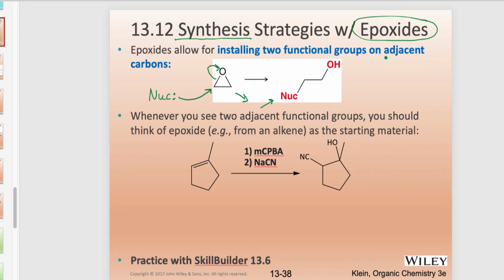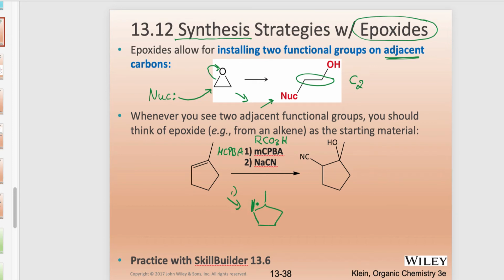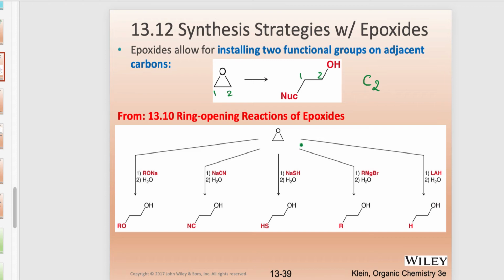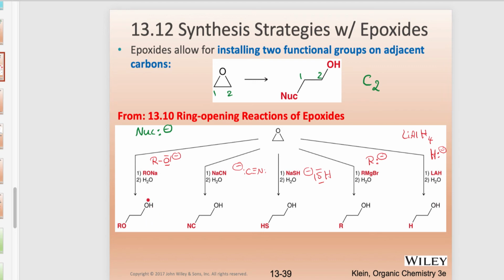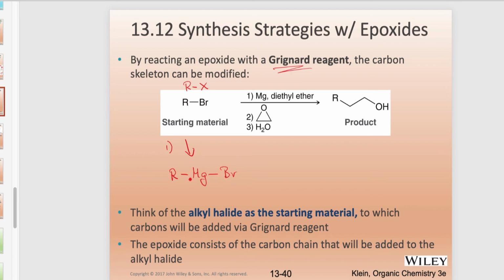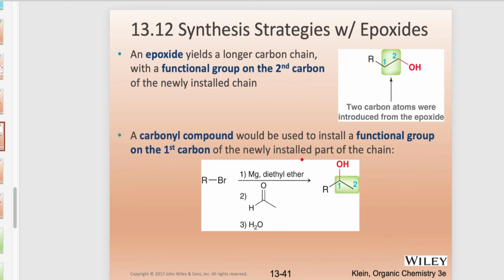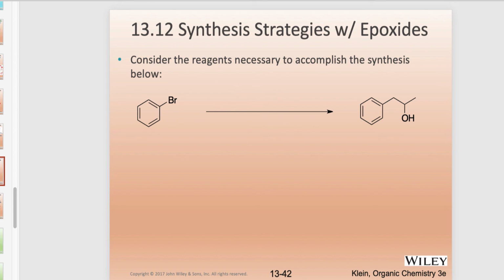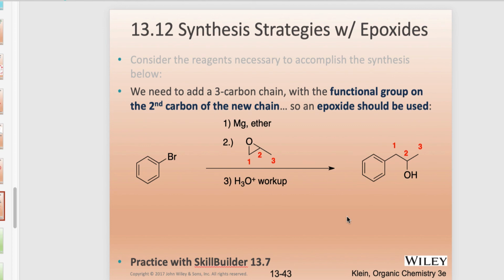Chapter 13 Lesson 8 Alcohols KLEIN Organic Chemistry